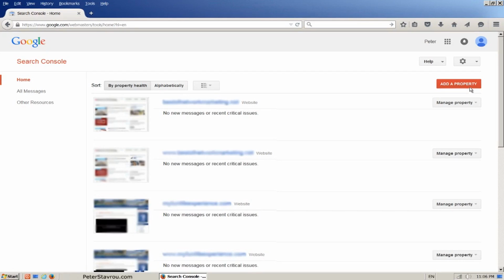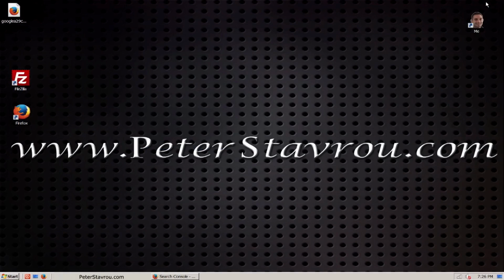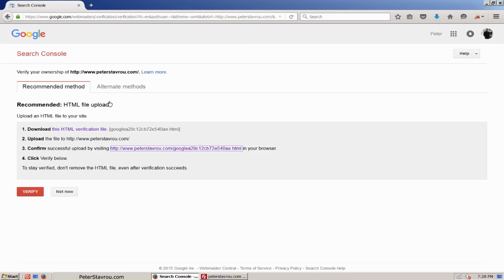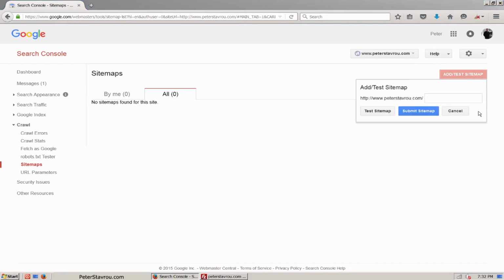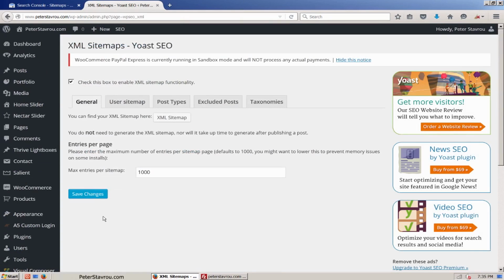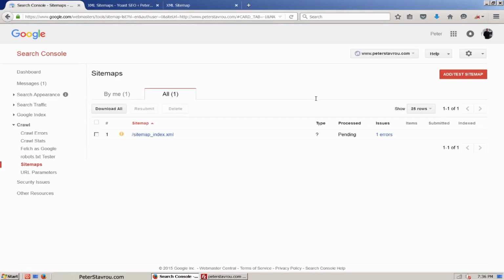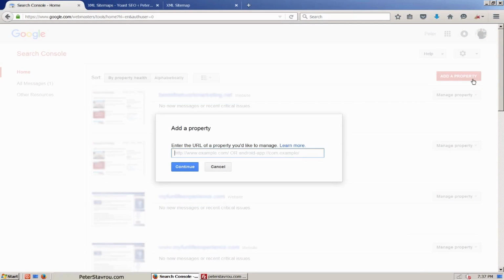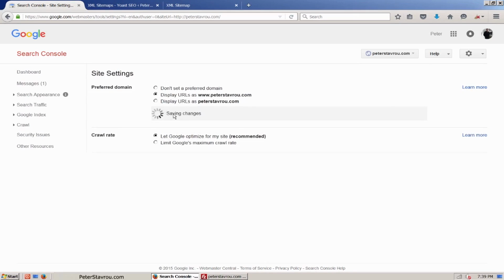12. SEO For Beginners: Google Webmaster Tools Setup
In this video I'm going to show you how to add your website to Google Webmaster Tools (Search Console), so you can get access to important data about your website.

I am also going to teach you how to submit your sitemap to Google so they are aware of all of the pages on your website and how to set a preferred URL address which is recommended by Google.